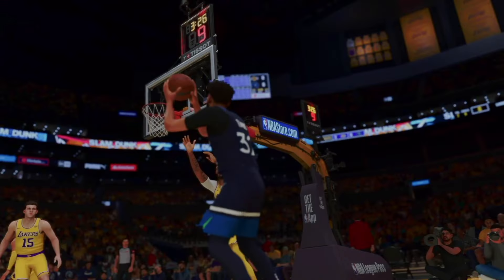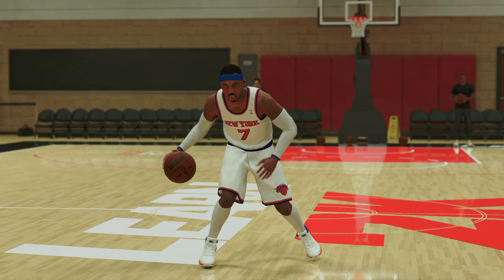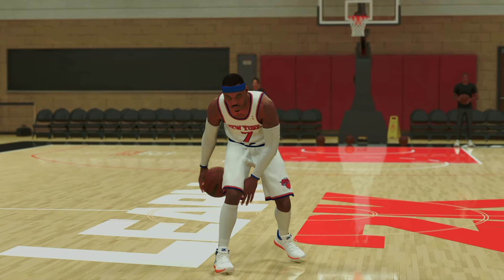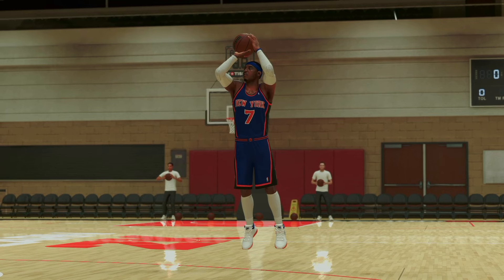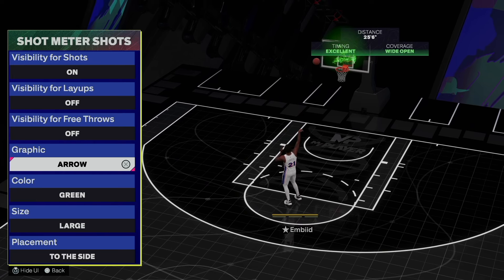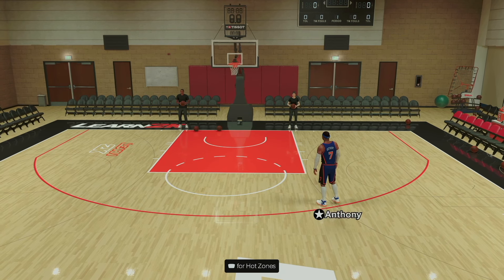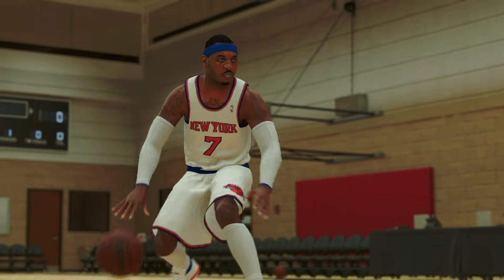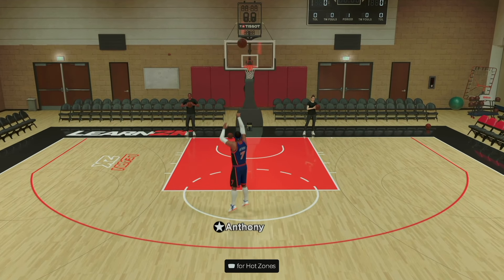Mastering Rhythm Shooting In Nba 2k25: A Step-by-step Guide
we are looking at the new rhythm shooting dynamic and how it might be Over powered on NBA 2K25.